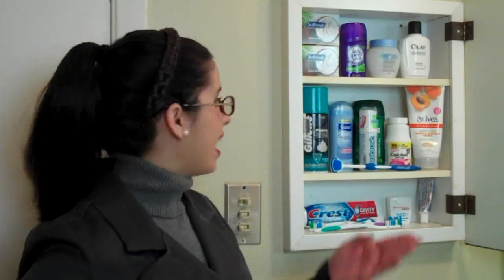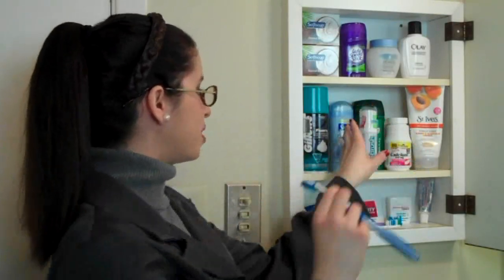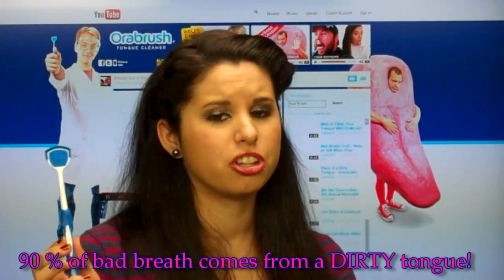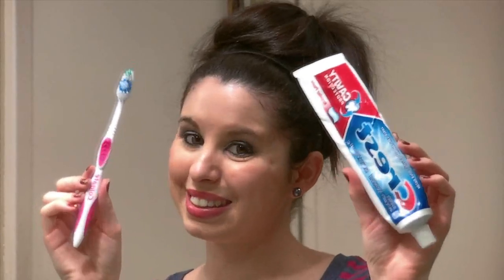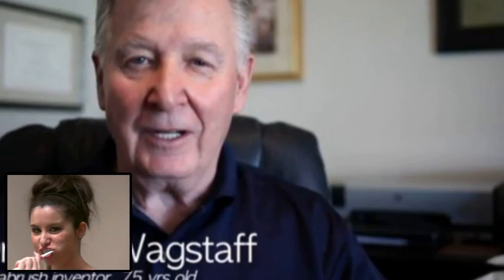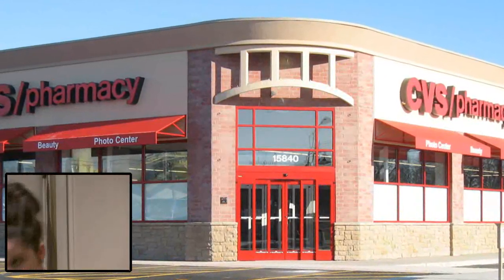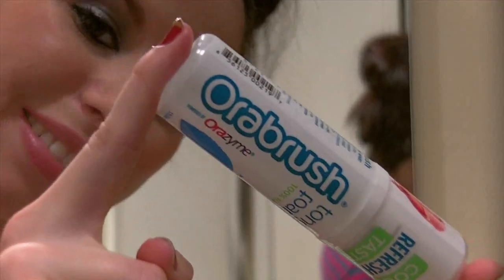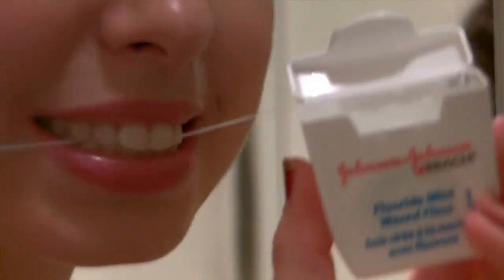The Ultimate Secret to Fresh Breath!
Hi GCs, so I really hope you enjoy watching me go through my entire oral routine! I also show you my ULTIMATE secret to fighting bad breath and bacteria! I also list a link above for you to go and get your FIRST orabrush for free!

Music: The songs used in this video are from the following sources:

JewelBeat.com

iMovie Jingles